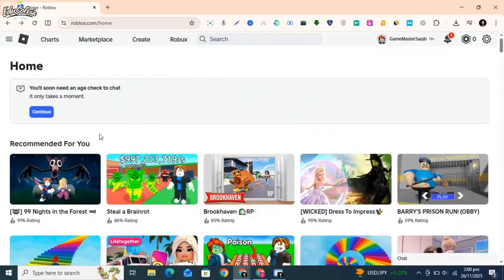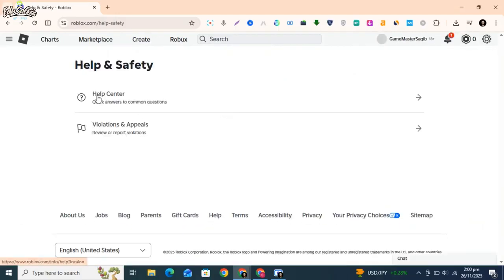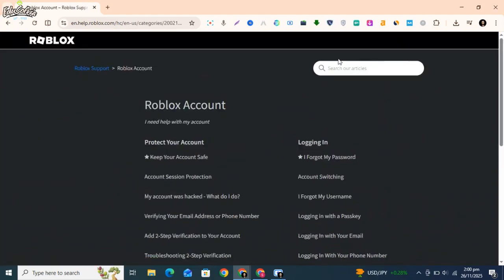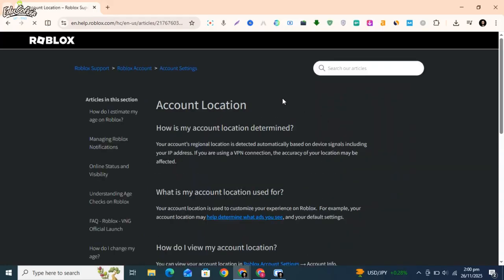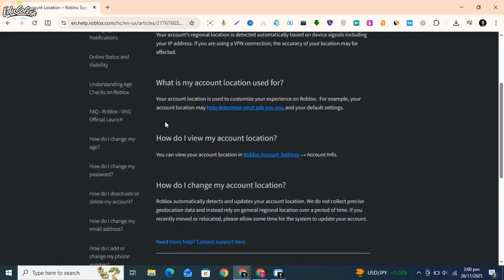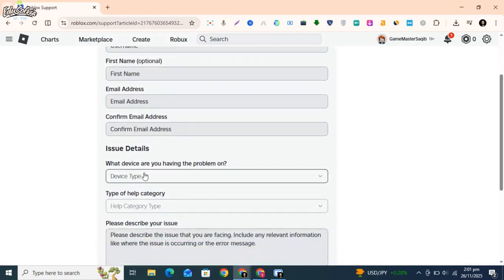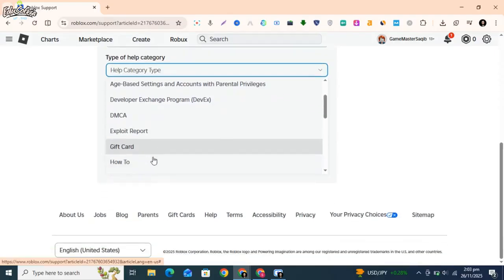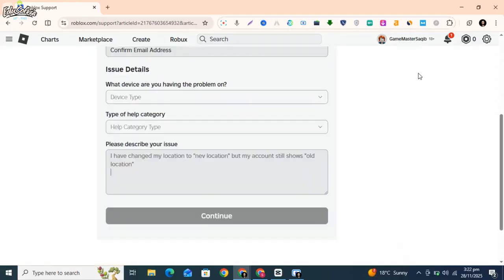How to Change Account Location, Country & Region on Roblox 2026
In this tutorial, I show you how to change account location, country & region on Roblox. You can change your account location on Roblox by playing Roblox in the new location. This is because Roblox automatically detects where you are signing in from, and will change your account location accordingly. It may take a few attempts or days for your account location to update.

You can check your account location on Roblox by going to the Account Info settings. Your current account location will be shown just below the language selection menu. Unfortunately, you won’t be able to change your account location here. This is because your account region is dependant on your IP address and the location you are connecting to Roblox from.

If your Roblox account location has changed then it may be due to you using Roblox from a different location. There are a few reasons why your Roblox account location may have changed. If you have gone on a holiday and played Roblox or even just checked your account then your account location may have been updated. Another possible reason is that you have used a VPN when playing Roblox, which has been detected by Roblox as you signing in from a different country.

Another reason why your Roblox country may have changed is because your account has been compromised. It is possible that someone has signed into your Roblox account from another country or region, or while using a VPN. If this is the case then you will want to ensure the email and phone number on your account are correct and change your password. You may also want to enable 2-Step Authentication to help secure your account.

If your Roblox account location doesn’t change automatically, then you can contact Roblox support. To contact Roblox support you will need to go to the support page and fill in the form. It is important to enter the form information as accurately as possible so Roblox support can help change your account location without any issues.

You will need to set the Category to “How To” then set the subcategory to “Change My Location”. Once done you will need to explain the issue you are having using the text box at the bottom. If your account location isn’t automatically changing then you will want to include that in your description.